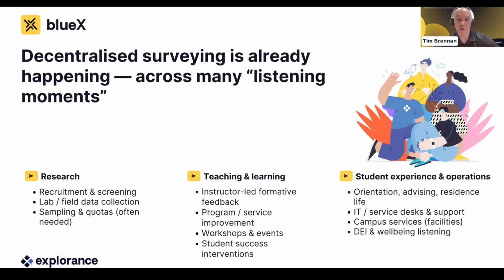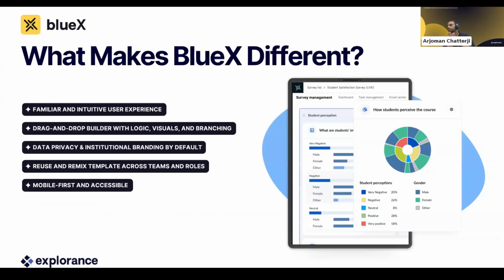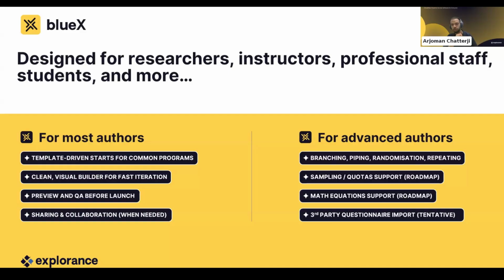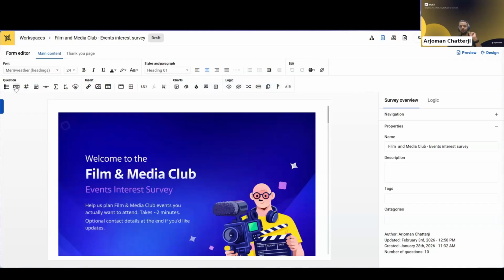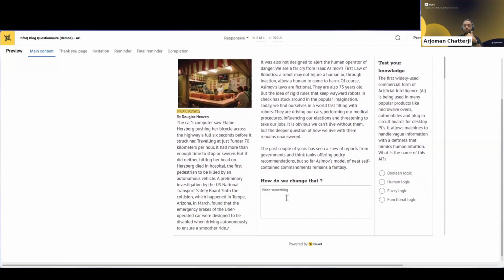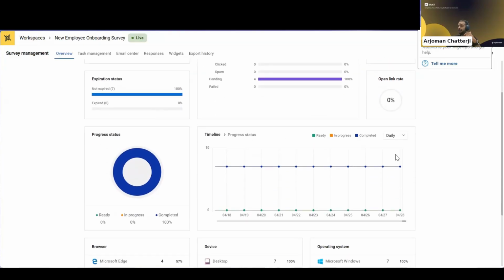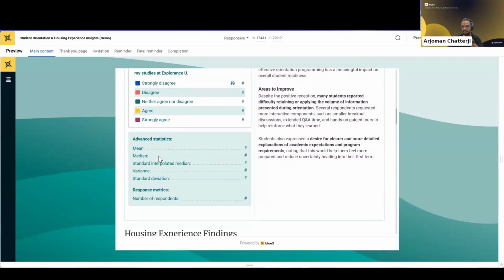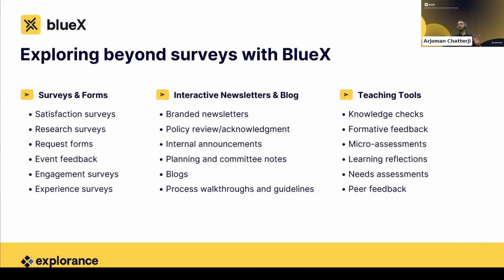Reimagining Student, Staff & Research Surveys with BlueX | Explorance APAC Webinar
Great decisions start with great feedback, but too often, surveys in higher education feel disconnected, underused, or difficult to act on. BlueX changes that.

In this webinar, discover how a modern approach to feedback can help institutions move beyond simply collecting responses to truly understanding and acting on them.

Designed for every department at your institution, BlueX brings student, staff, and research feedback into one cohesive experience, making it easier to listen, learn, and improve at every level.

Whether you're looking to elevate engagement, streamline feedback efforts, or turn insights into meaningful action, this session will show how BlueX helps institutions unlock the full value of their feedback ecosystem.

Get a hands-on look at BlueX and see how easy it is to design and launch surveys by:

- Enable campus-wide surveying while maintaining control with role-based permissions and approval workflows
- Access real-time analytics and generate insightful reports—all within a single platform
- Stay agile with live survey editing, reusable templates, and respondent tracking
- Go beyond surveys by creating forms, newsletters, quizzes, and interactive content in one intuitive editor

Want more content like this?

More playlist links!

Follow Explorance on social media!